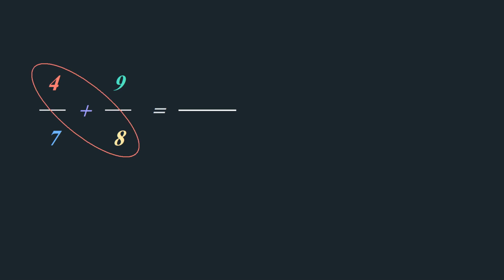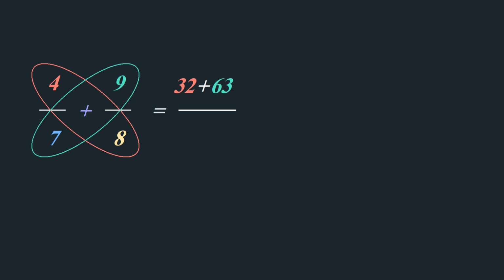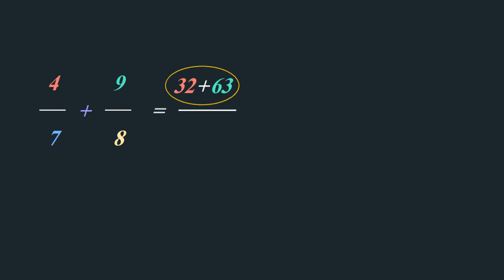Adding and Subtracting Fractions Explained for Students | 4/7 + 9/8 = ?